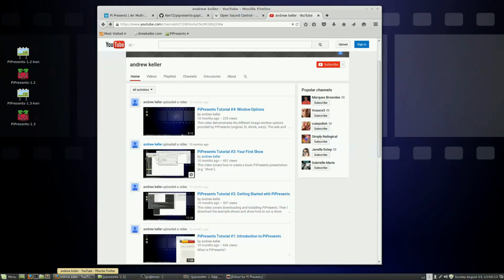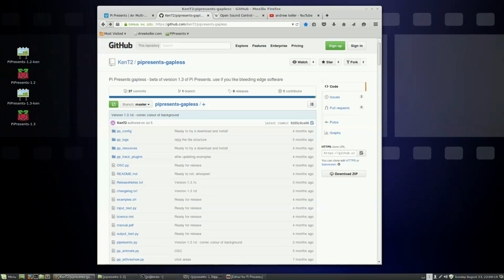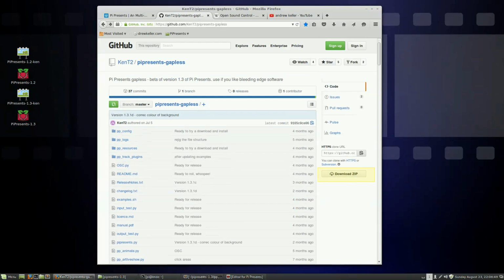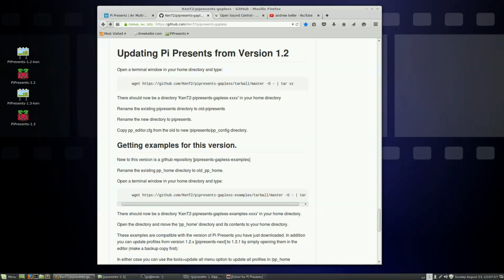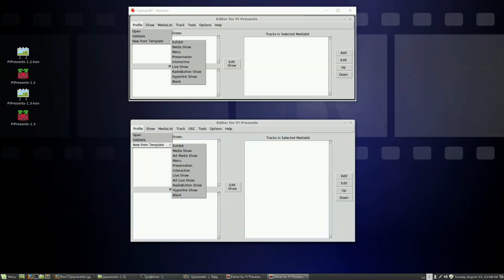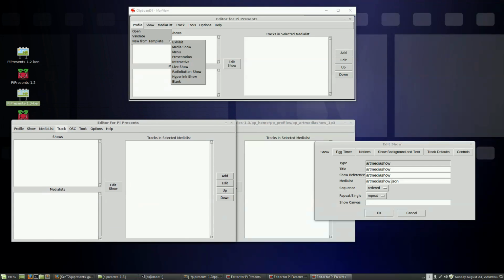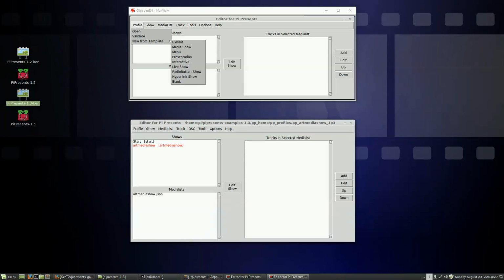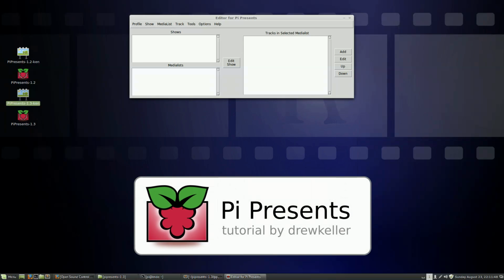PiPresents Tutorial #5: What's New in PiPresents 1.3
Hello, I"m Drew Keller and I wanted to do another set of tutorials, now that PiPresents 1.3 is out. I did a few tutorials a while ago for 1.2 which you can also find on YouTube

Very quickly, what is PiPresents Of course PiPresents is like PowerPoint on steroids... it can be used to play images, videos, audio, and control the browser on the Raspberry Pi. BUt it can do additional things because it can use the GPIO port of the Raspberry Pi to do things like read inputs from switches and can control motors for animatronics, LEDs ore other types of outputs.

Ken Thompson has done a bunch of work on 1.3. All of the shows have been considerably rewritten in order to make them more consistent and more flexible, and to make playback smoother. He is calling the new version "gapless" to give it a name rather than a version number.

The installation is pretty much the same as 1.2. If you're starting from scratch, you would download a number of packages using apt-get, then you would download pexpect separately. And then you would download PiPresents from Ken's github 1.3 is the 'gapless' one. You can download it using wget if you want to use the command line or you can download it as a zip file or if you have git, using the git 'clone' command. If you want to try it out, you can download the example profiles from their github page, as well, using the same kind of download options.

Here's an important thing to be aware of... If you open a profile that was originally saved in PiPresents 1.2 if you open it in the editor for 1.3, the databases are a little bit different so it will do a conversion and it won't ask you before it does that. Once it does the conversion, you won't be able to open it again in version 1.2. So be sure to back up your profile before opening it in the editor.

So what's actually different in 1.3? If we open up 1.2 here and 1.3 here, they look pretty similar. 1.3 Has a little bigger window, but otherwise, they look pretty similar.

If we look at what shows are available, we'll see two new types of shows: Art Media Show and Art Live Show. So what are those? They make a "gapless" playback by pre-loading the next media track while a media track is already playing, so there is no delay. This is different from the Media Show or Live Media shows because those freeze the video on the last frame while the next media track is being loaded. So there is a short delay at the end of some media. The drawback to the "gapless" shows is there are a lot fewer options  availalbe. We can see that if we look at one of the examples here. Here's the Art Media Show and if we look at one of the Media Shows, it has a lot more options. Now what's missing here is basically, art shows don't have triggering, or child tracks or sub shows.

Another thing in 1.3 is the shows were rewritten to be more consistent, both in the code and in where options appear in their settings. A number of fields have been moved so they appear under the same tabs.

A feature that is still "bleeding edge" is OSC. What is OSC? That stands for Open Sound Control and is a way for remote controlling Pi Presents over Ethernet from another computer or a smart device like a smart phone. An example of that is the "show control" example. You can see the OSC commands in the track settings. This is still very "bleeding edge".. there's actually no apps yet for android or iPhone, but it should run from Windows, Linux, or another Raspberry Pi, since the controller is written for Python.

So that's a pretty basic overview of Pi Presents 1.3.